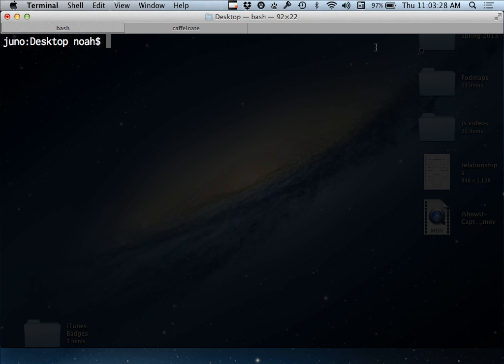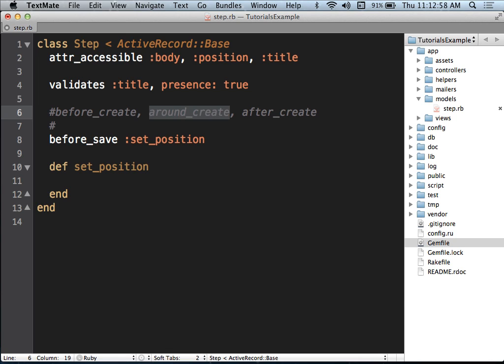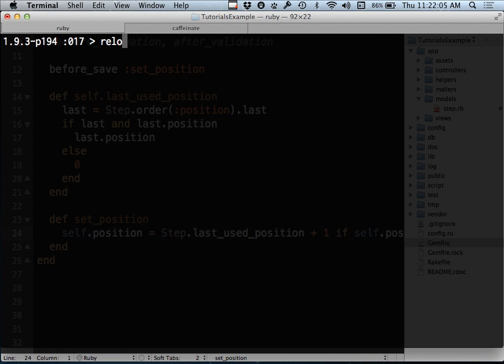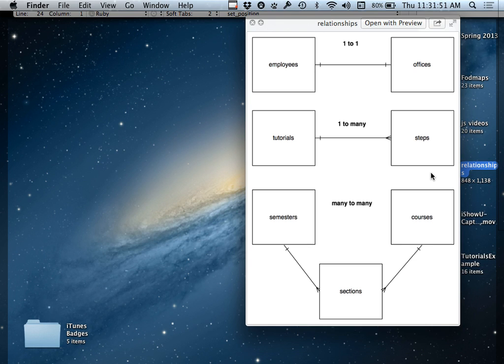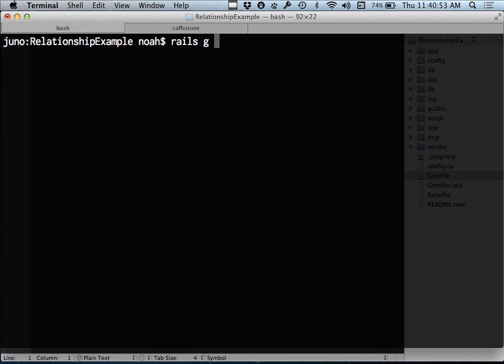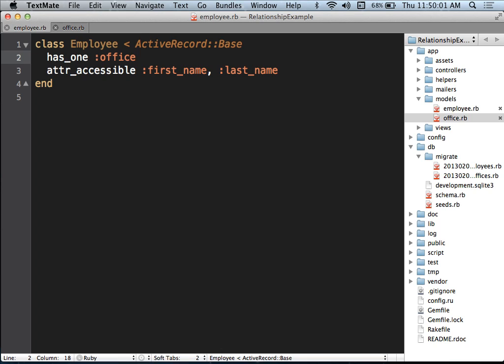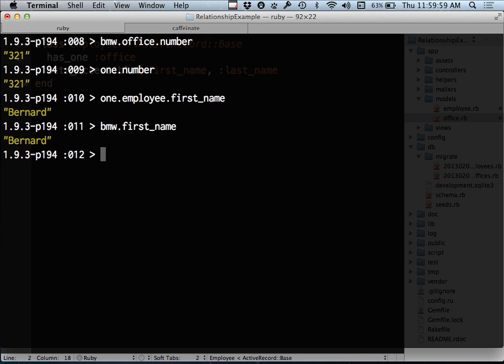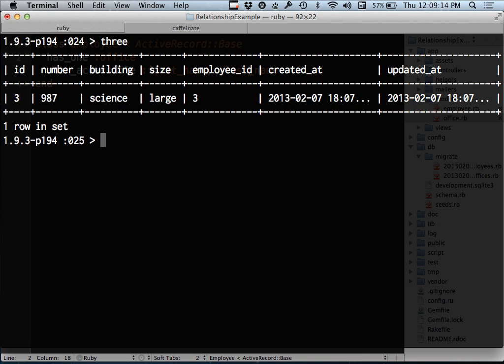CSYS2863 Feb 07, 2013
Callbacks and relationships